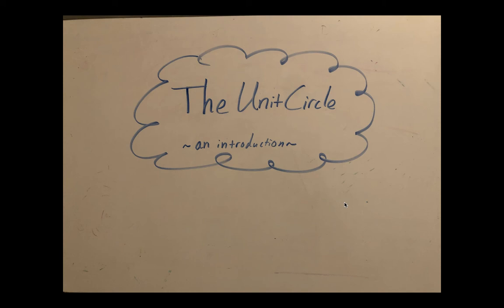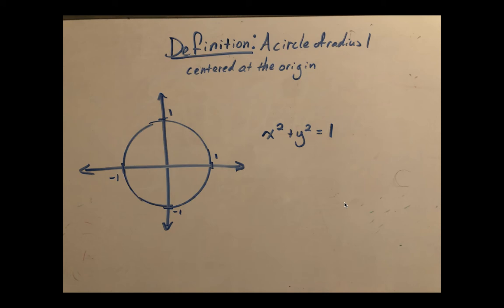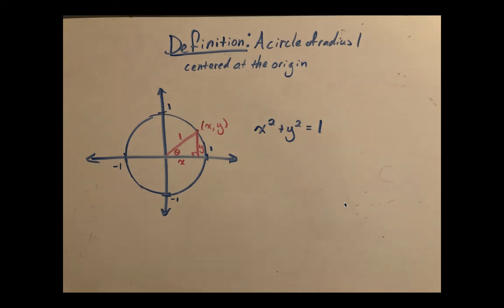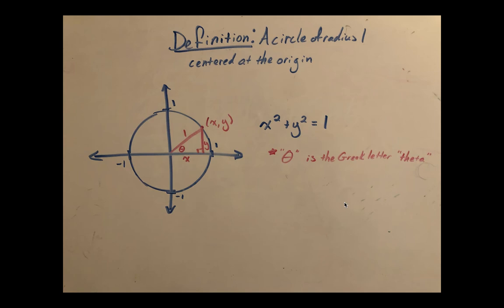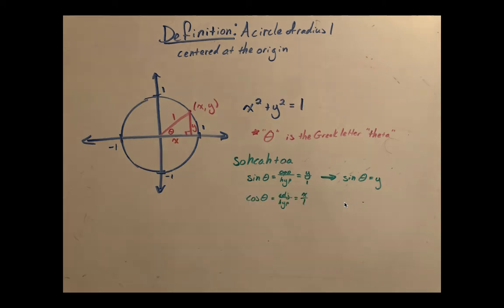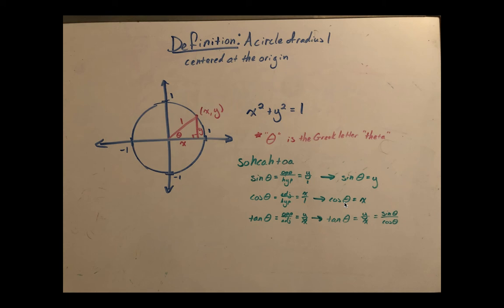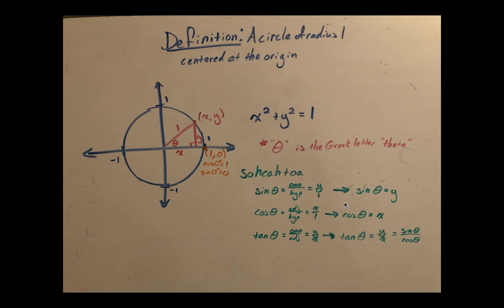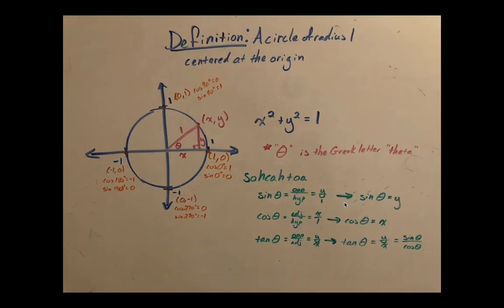Unit Circle 1: An Introduction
This video offers a quick introduction to what the unit circle is and why it's useful for trigonometry.